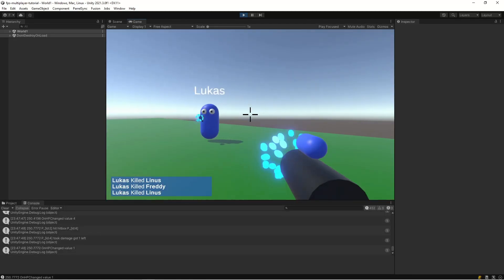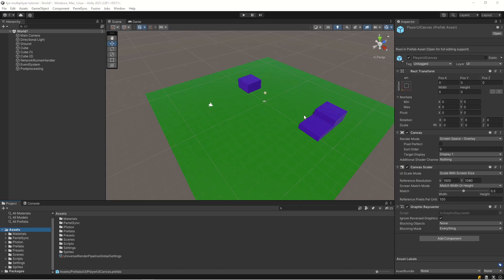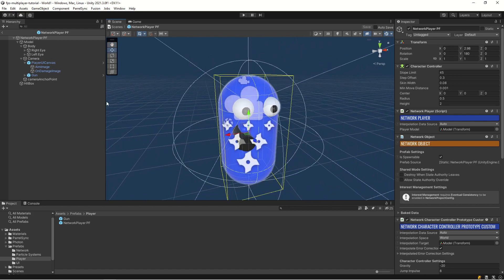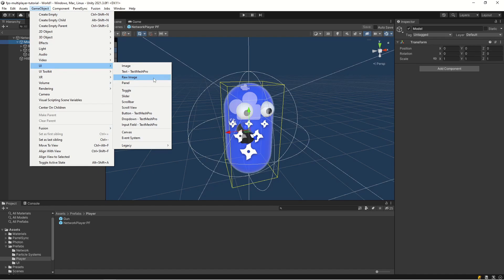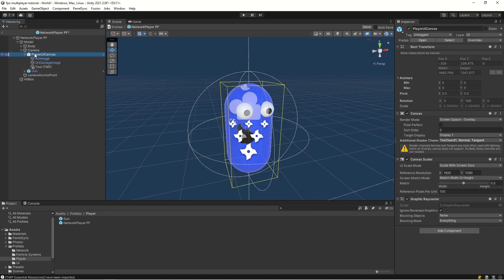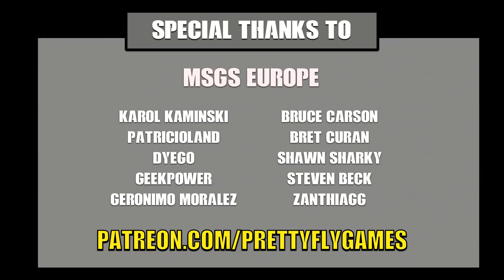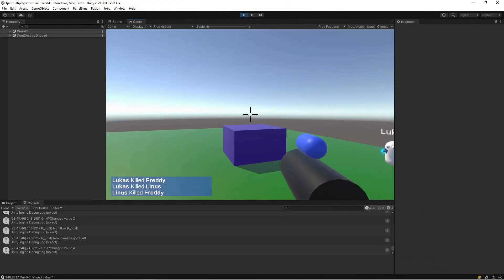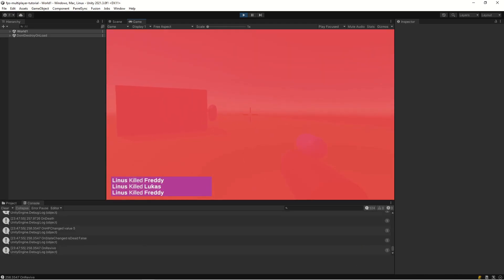Tutorial: Online multiplayer 🔫 FPS Unity & Photon Fusion EP4.1 (player names and RPCs)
In this episode we'll go through how to implement player names in Photon Fusion. We will use text mesh in world space so you can see the name of each player. We'll also cover how to use RPCs to send messages from the server/host to the clients and vice verse and how to display them in the UI. Fusion has also been updated with some new features that makes life easier when it comes to Raycasts so we'll cover that shortly towards the end of the video.

Chapters:
00:00 What we'll cover in this tutorial
00:35 Player name UI
05:35 Networked player name
09:07 RPC to server
12:25 Get players name UI
23:55 In game UI messages
32:53 RPC to clients
44:54 PlayerRef to NetworkObject
50:49 More messages
56:40 Fix bug with killing yourself
58:27 💗Patreon supporters